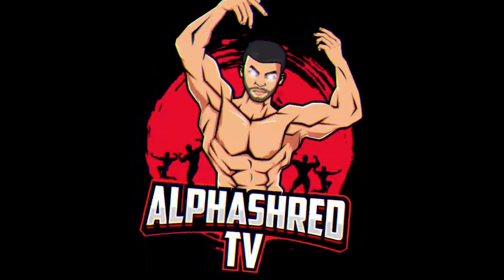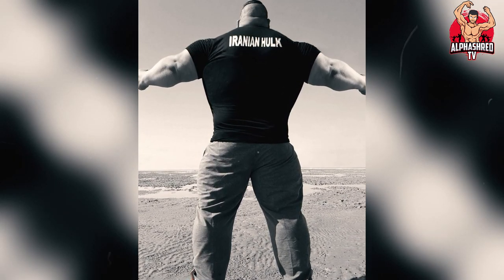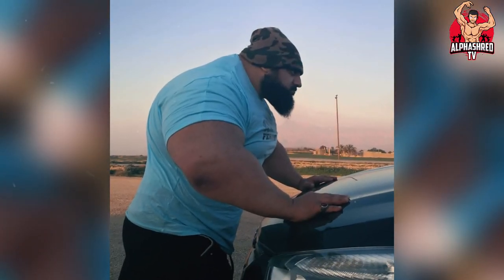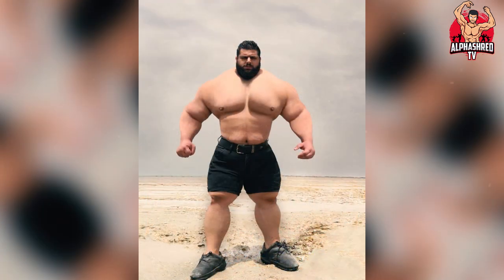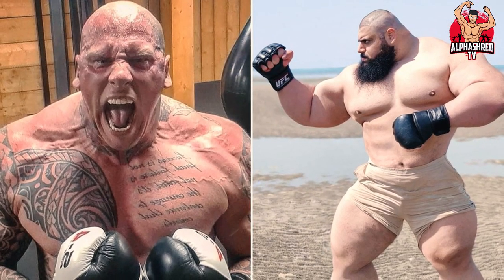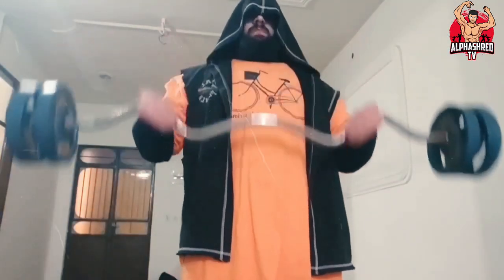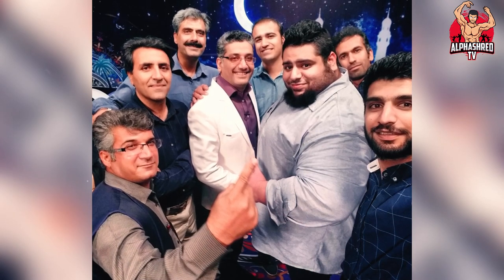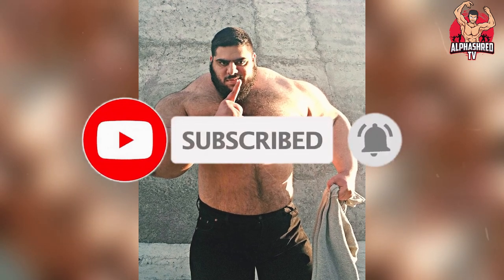The Iranian Hulk | MASS MONSTER In Real Life | Sajad Gharibi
~Your SUBSCRIPTION is a BIG MOTIVATION for us~

~800.000+ SUBS! THANK YOU SO MUCH!!~